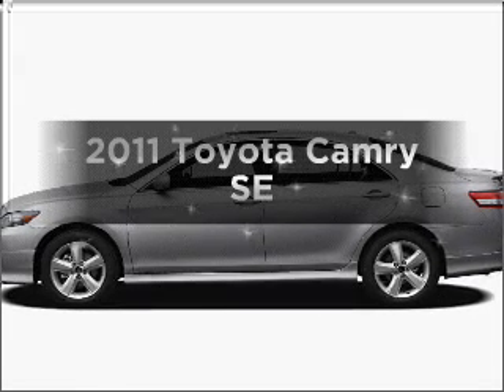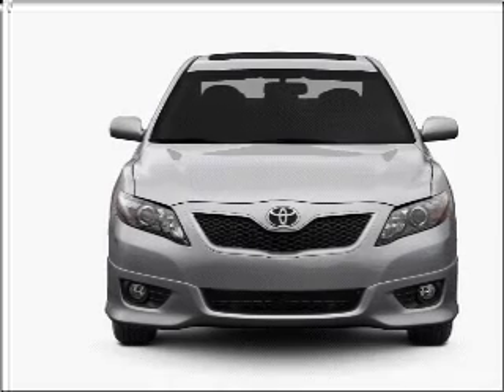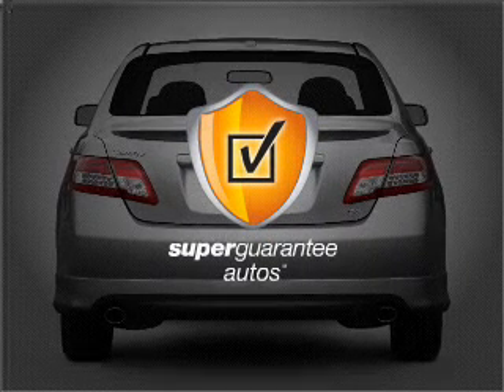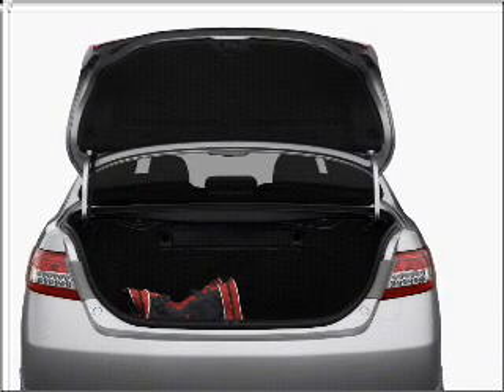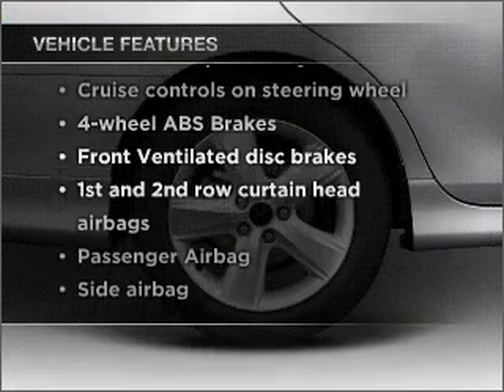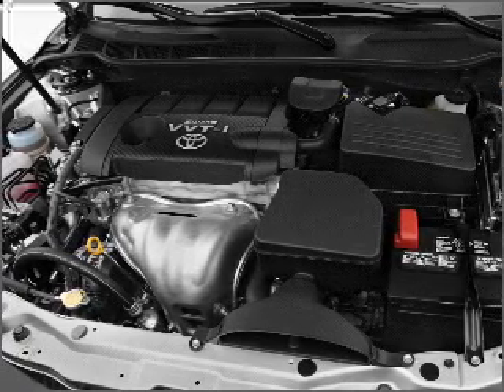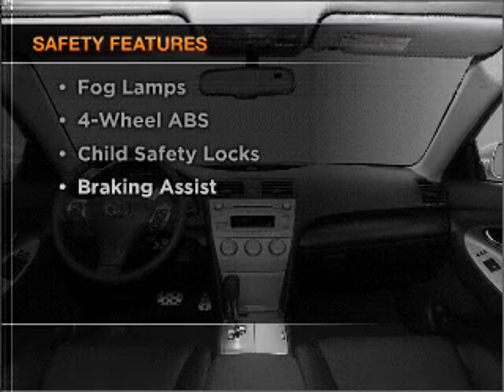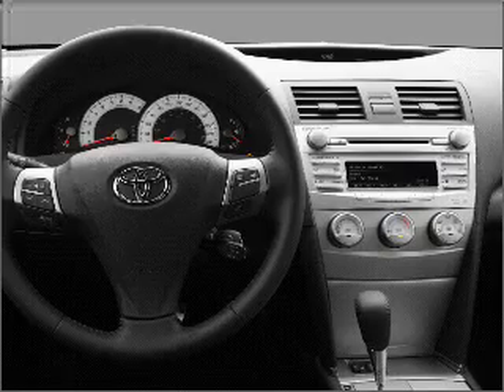2011 Toyota Camry - Chula Vista CA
Year: 2011
Make: Toyota
Model: Camry
Trim: SE
Engine: 2.5 liter inline 4 cylinder 16 valve
Transmission: 6-Speed Automatic
Color: Black
Mileage: 4
Address:
650 Main Street